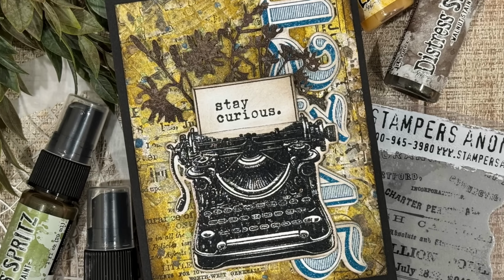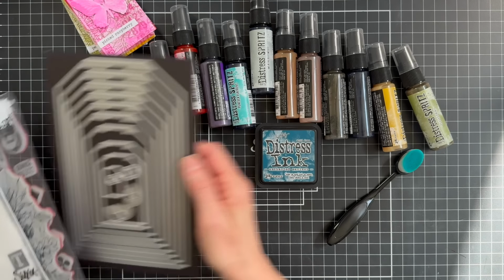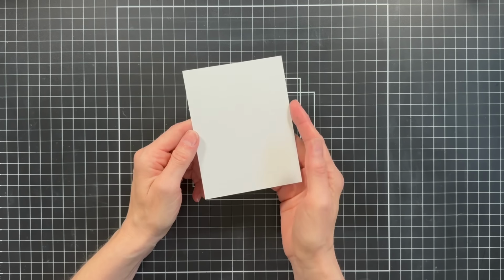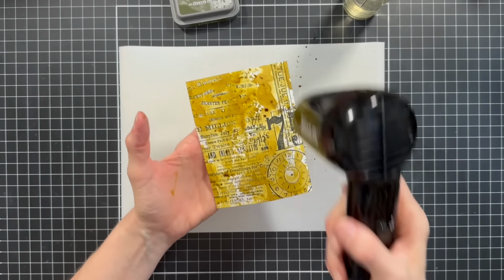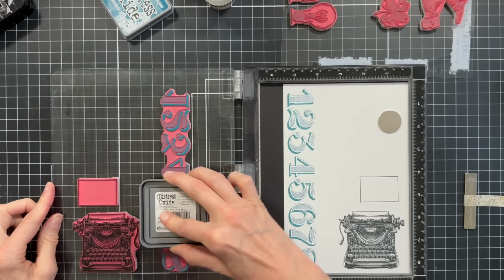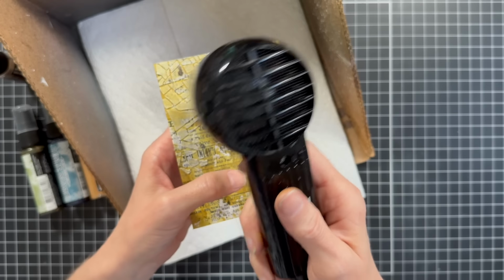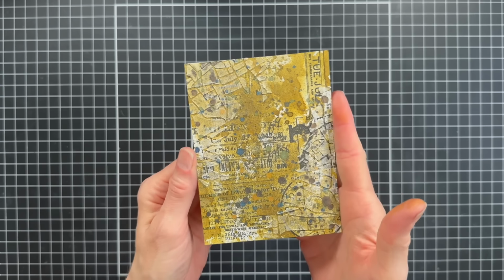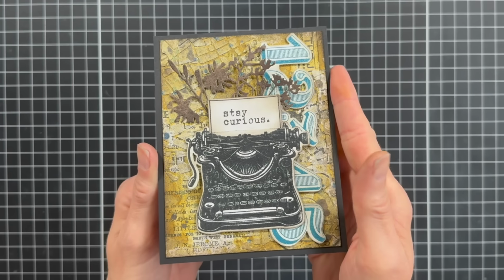Meet the NEW Tim Holtz Distress Spritz | Swatches & A Card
In this video I’m sharing a look at the NEW @timholtz  Distress Spritz! I’m sharing my thoughts on the new Distress Spritz from Tim Holtz and how I used them to create this card. I'm also sharing some details about how I created my Distress Spritz Swatches!

YOU'RE INVITED - Cardmakers Success Summit - Holiday Edition

🔗 🔗 SUPPLIES🔗 🔗
When you shop through the links below, it supports me and I really appreciate that so very much!

• Tim Holtz Distress Spritz 12 Pack Bundle [ SBC ]
• Tim Holtz Distress Spritz Picked Raspberry [ SBC ]
• Tim Holtz Distress Spritz Barn Door [ SBC ]
• Tim Holtz Distress Spritz Worn Lipstick [ SBC ]
• Tim Holtz Distress Spritz Spiced Marmalade [ SBC ]
• Tim Holtz Distress Spritz Fossilized Amber [ SBC ]
• Tim Holtz Distress Spritz Twisted Citron [ SBC ]
• Tim Holtz Distress Spritz Peeled Paint [ SBC ]
• Tim Holtz Distress Spritz Peacock Feathers [ SBC ]
• Tim Holtz Distress Spritz Wilted Violet [ SBC ]
• Tim Holtz Distress Spritz Walnut Stain [ SBC ]
• Tim Holtz Distress Spritz Weathered Wood [ SBC ]
• Tim Holtz Stamp Set The Professor 2 [ SBC ]
• Tim Holtz Stamp Set Curiosity Shop [ SBC ]
• Tim Holtz Curiosity Shop Dies [ SSS ]
• Tim Holtz Mini Stencil Set 51 [ SSS ]
• Tim Holtz Dies Vault Wildflowers [ SBC ]
• Tim Holtz Distress Palette Knife [ SBC ]
• Tim Holtz Distress Texture Paste [ SBC ]
• Tim Holtz Mini Ink Blending Tool and Replacement Foam Bundle [ SBC ]
• Tim Holtz Distress Tiny Ink Blending Tool and Replacement Foam Bundle [ SBC ]
• Tim Holtz Distress Spray Stain Scorched Timber [ SBC ]
• Tim Holtz Distress Ink Pads Scorched Timber [ SBC ]
• Tim Holtz Distress Oxides Ink Pads Forest Moss [ SBC ]
• Tim Holtz Distress Oxide Ink Pads Uncharted Mariner [ SBC ]
• Tsukineko VersaFine Clair Ink Pad Nocturne [ SBC ]
• Ranger Ink Basics Embossing Powder Clear [ SBC ]
• Tim Holtz Distress Archival Ink 4 Pack [ SBC ]
• Tim Holtz Distress Archival Ink Pads Mini Kit 3 [ SBC ]
• Tim Holtz Distress Watercolor Cardstock [ SBC ]
• MISTI Stamping Tool Black [ SBC ]
• Tim Holtz Replacement Non-Stick Mat [ SBC ]
• Ranger Ink Heat It Craft Tool [ SBC ]
• Tim Holtz Distress Sprayer [ SBC ]
• My Sweet Petunia Precision Glue Press [ SBC ]
• Tim Holtz Big Shot Foldaway Machine Black [ SBC ]
• Tim Holtz 12.25 Inch Maxi Guillotine Trimmer [ SBC ]
• Tim Holtz 8.5 Inch Comfort Trimmer [ SBC ]
• Tim Holtz Splat Box [ SBC ]

SWATCH SUPPLIES:
• Scrapbook.com Decorative Die Set Nested Tags [ SBC ]
• Tim Holtz Mini Detailed Butterflies Die Set [ SBC ]
• Tim Holtz Stamp Set Floral Outline [ SBC ]
• Tim Holtz Stamp Set The Inspector [ SBC ]
• Tim Holtz Layering Stencils Mini Set 48 [ SBC]

SHARING IS CARING:
Sharing my videos or recommending my channel to a crafty friend is also very much appreciated!